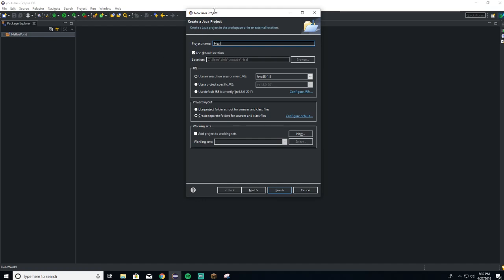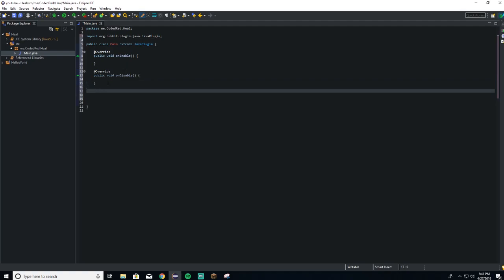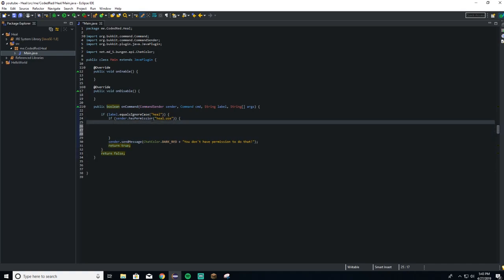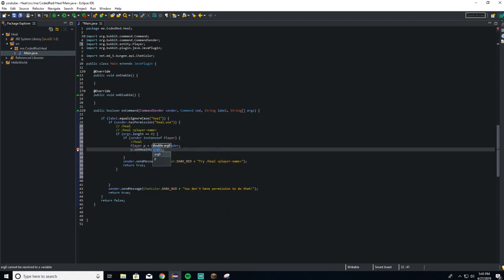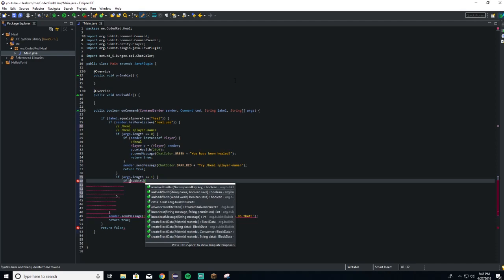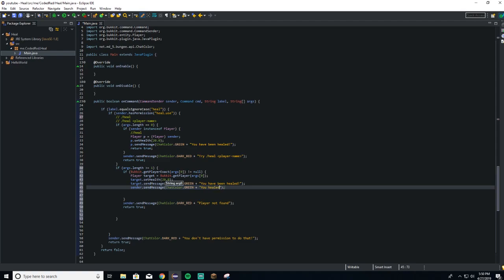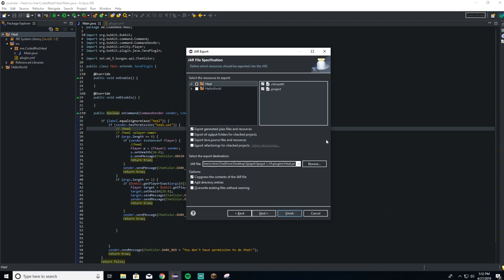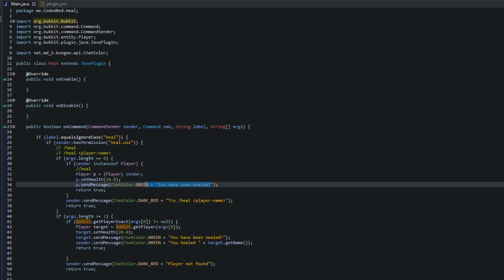How to Make a Spigot Plugin (Ep. 2) 1.14 | Permissions & Arguments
Episode 2 here! Thinking about uploading Episodes 1-5 this week to get the series started! This episode I will be teaching you how permissions and multiple arguments work!

song: Diamond Eyes - Everything